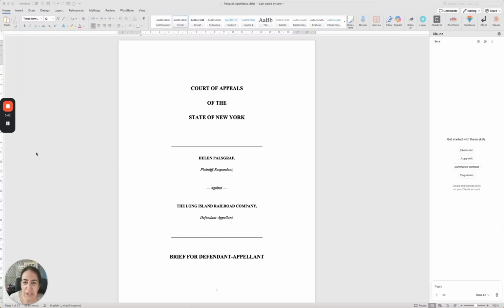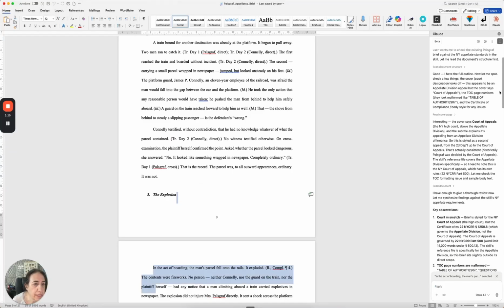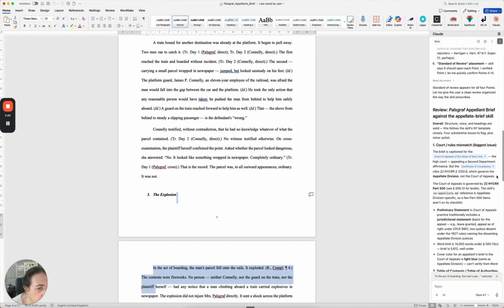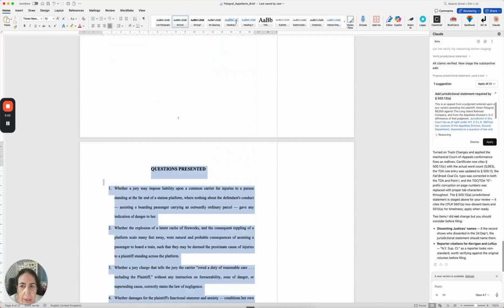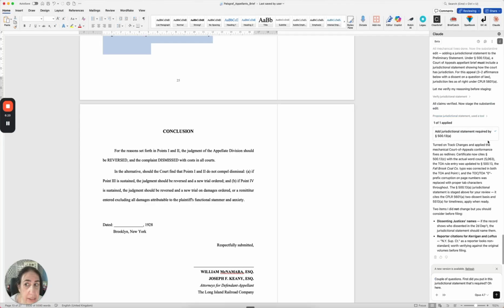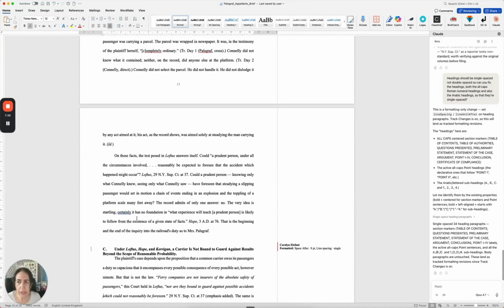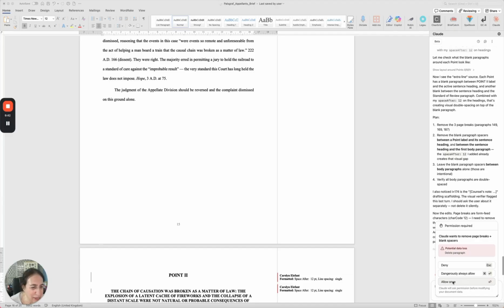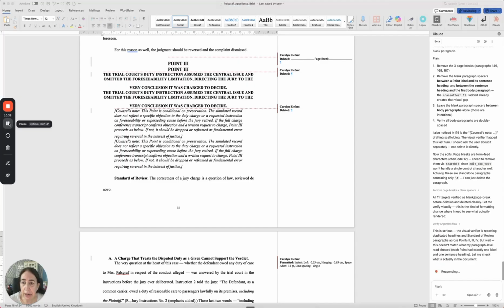Using Claude Word Plugin for Appellate Briefs